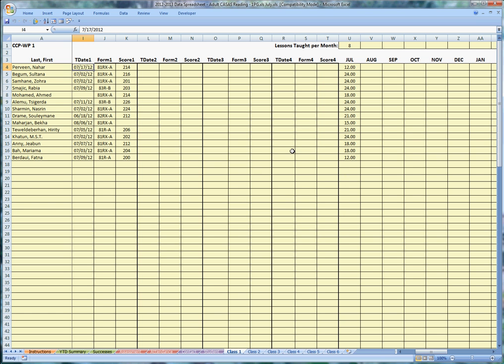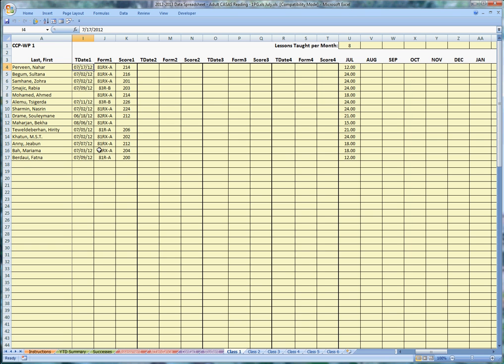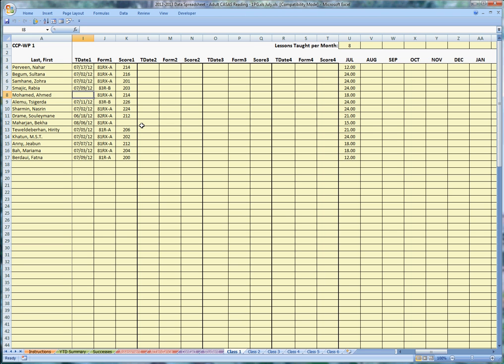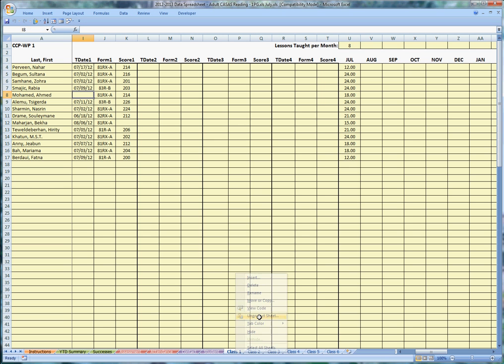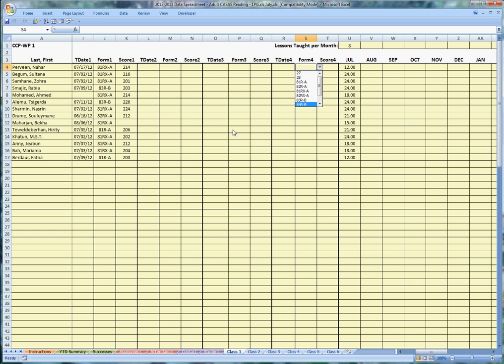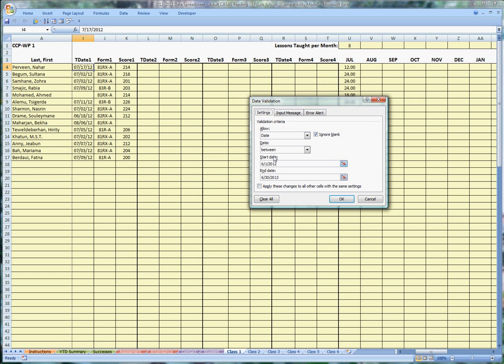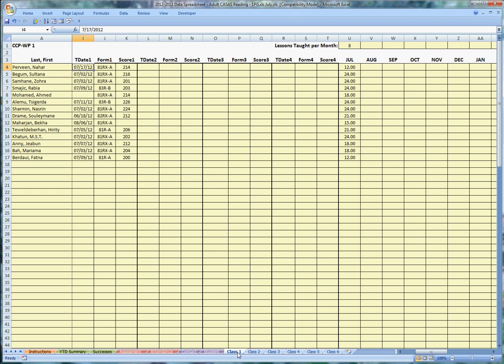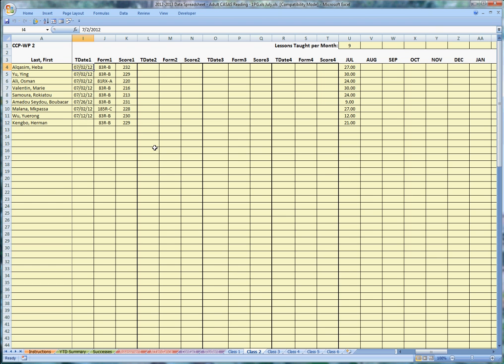Issue 1 TDate Not Accepting Dates Before 6 1 12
In the data reporting spreadsheets released on July 2012 (Version 2, Released 7/16/12), the TDate1, TDate2, etc. columns on the student data pages (Class 1, Class 2, etc.) have data validation.  That is, they only allow dates to be entered within a specific range (FY 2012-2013, plus the last month of FY 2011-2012).  This range is too restrictive.  Some teachers may have valid pretest dates that are earlier than 6/1/12.  This video shows how to adjust data validation for these cells.